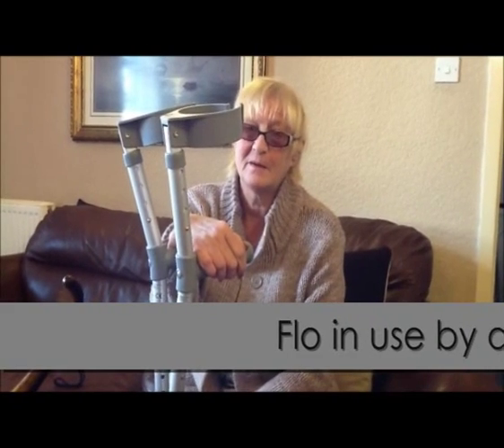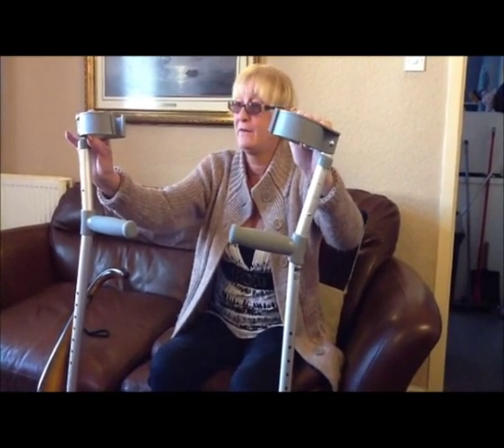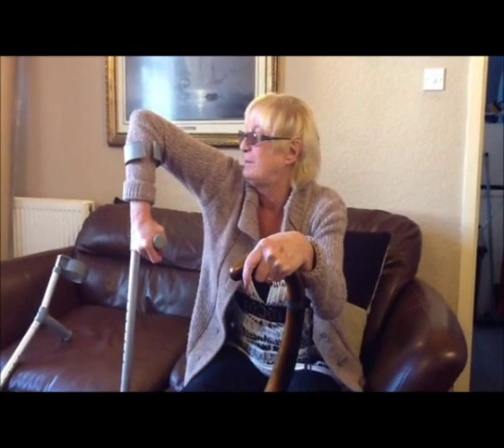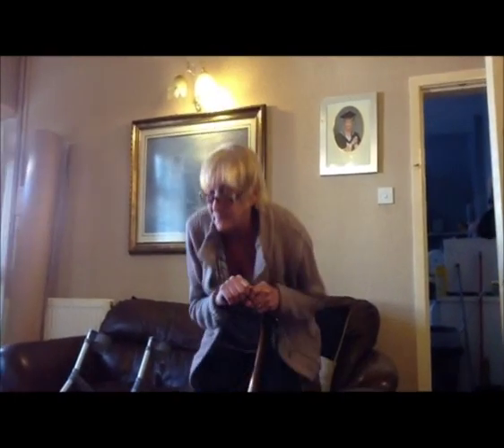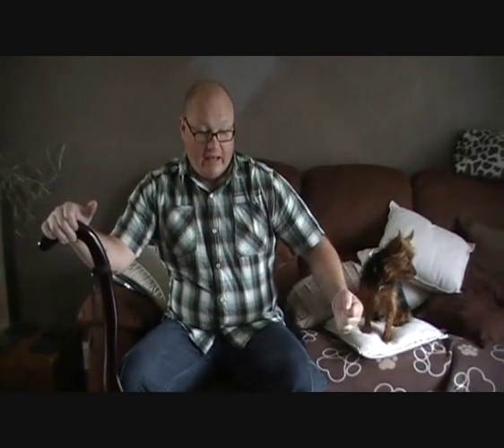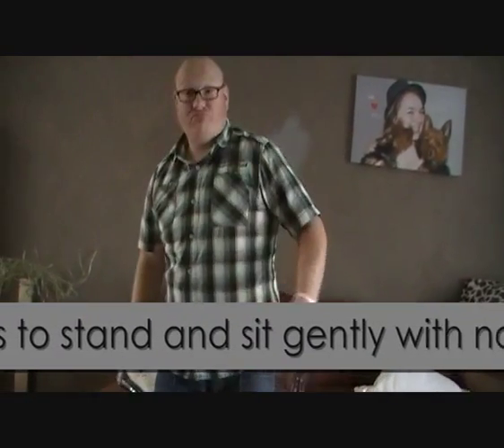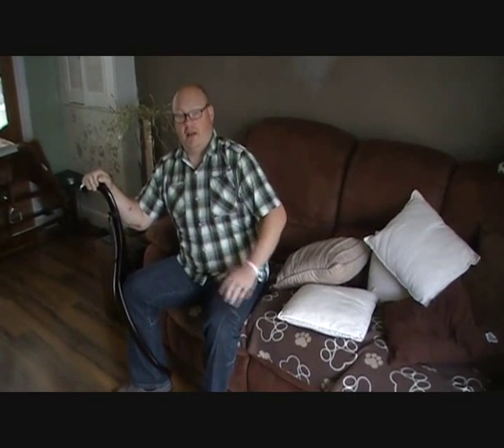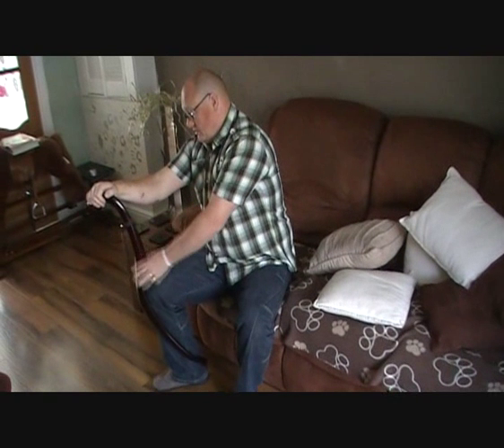Flo standing and walking aid testimonials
A video filmed in users homes to demonstrate who might find Flo beneficial and how it helps them to stand and sit in their daily lives, comparisons made between Flo and crutches / canes.